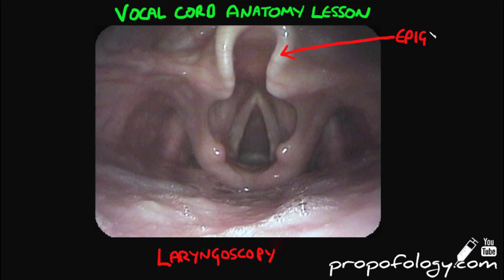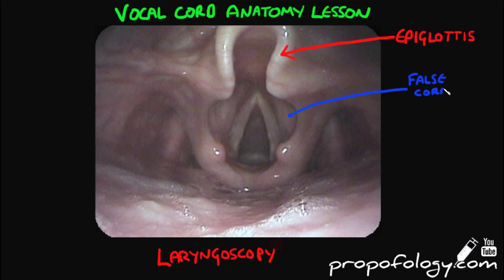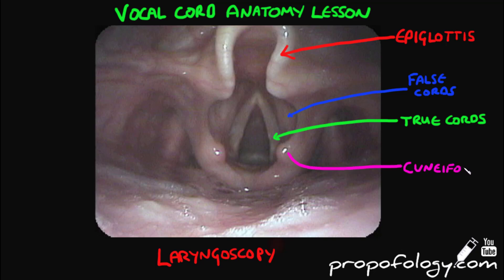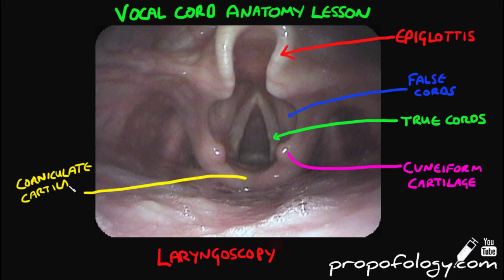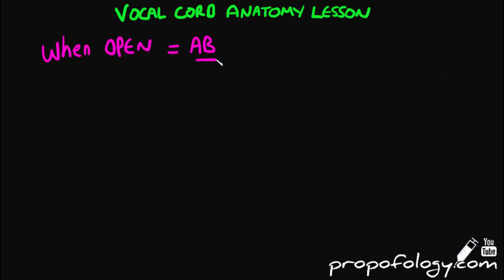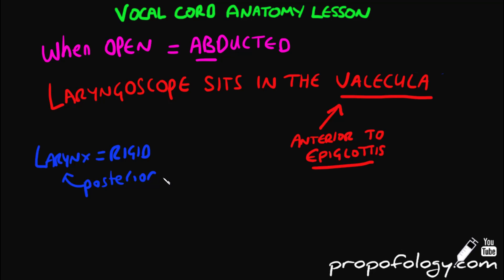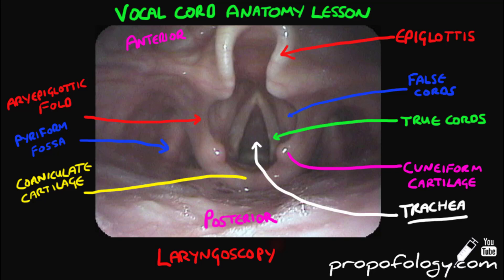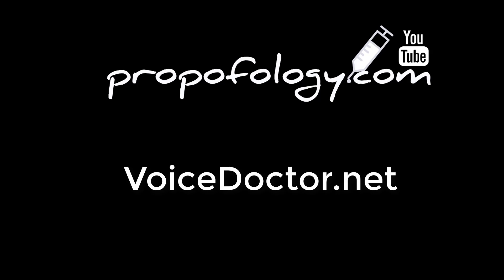Vocal Cord Anatomy in 2 Minutes! [Anatomy]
A very brief and basic overview of the anatomical structures in the larynx as seen during laryngoscopy in anaesthesia.

This is ESSENTIAL knowledge for anyone working with airways like in Anaesthesia, Emergency Medicine, ENT or at medical school!

Thanks to voicedoctor.net for his excellent images of laryngoscopy!

LEARN what you are seeing during laryngoscopy in this two minute video!